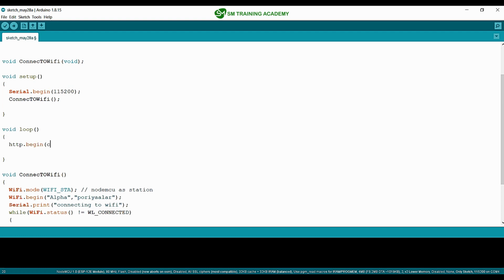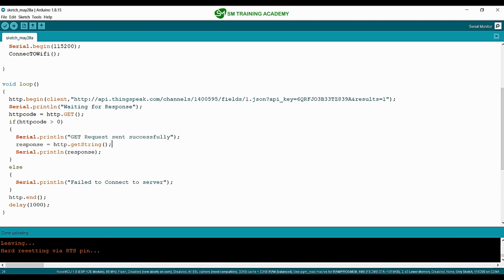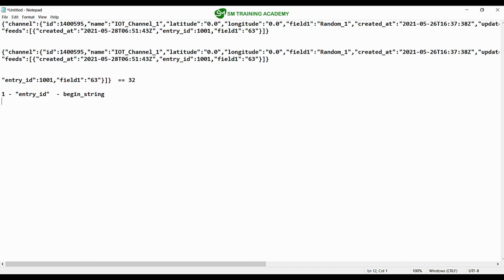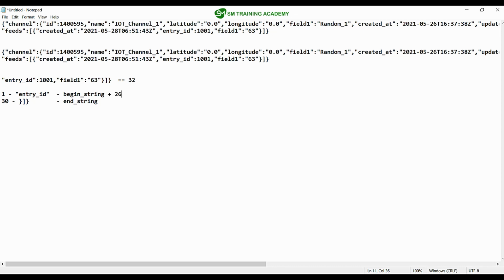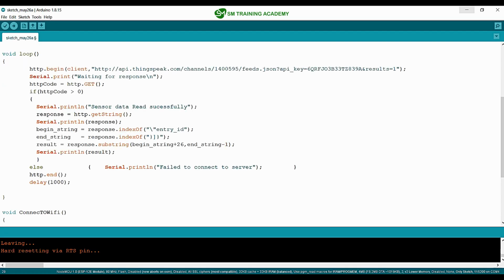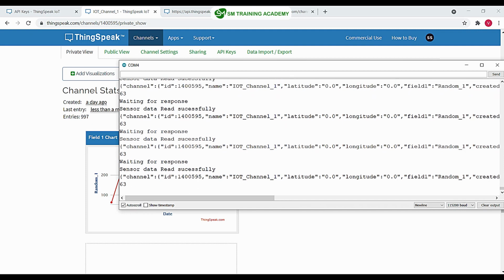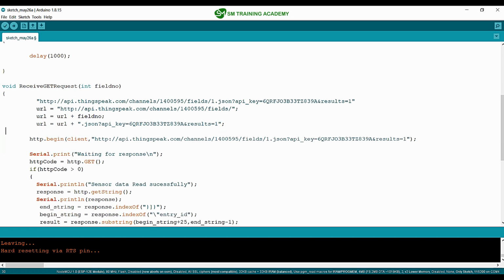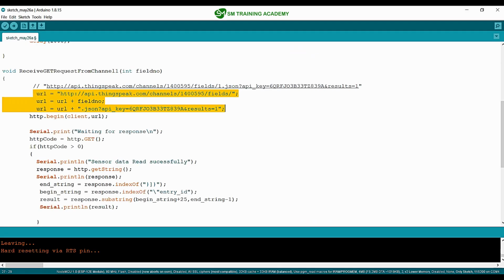Read From A Channel Field Of ThingSpeak IoT Platform | Nodemcu | ESP8266 | English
In this video we are just going to program nodemcu for reading from the channel field of thingspeak IoT Platform for  that we will be sending GET HTTP request for reading the data.